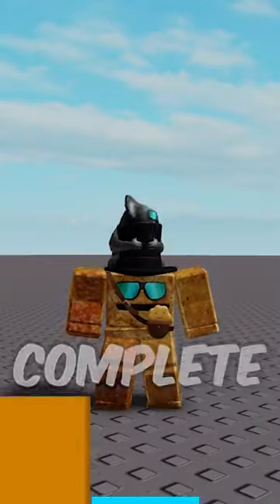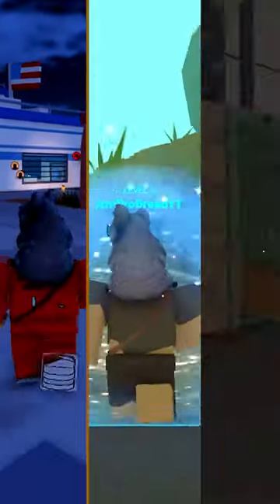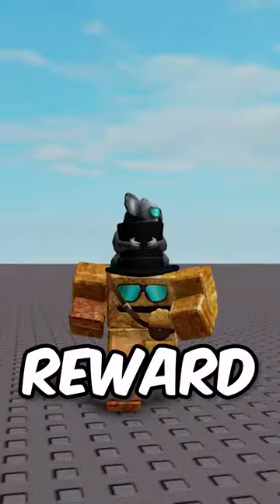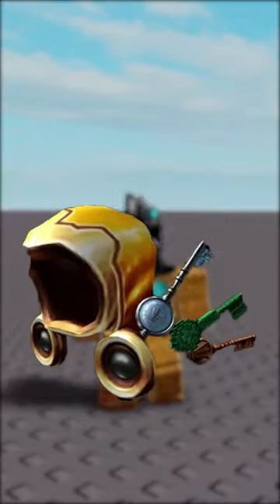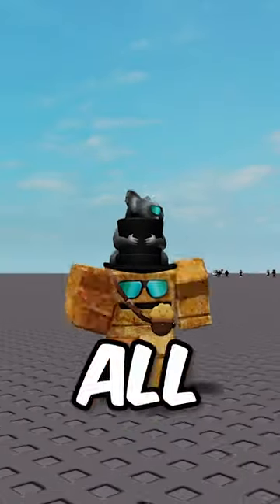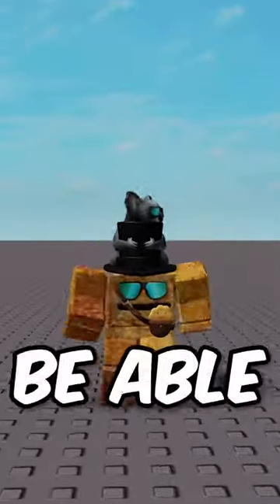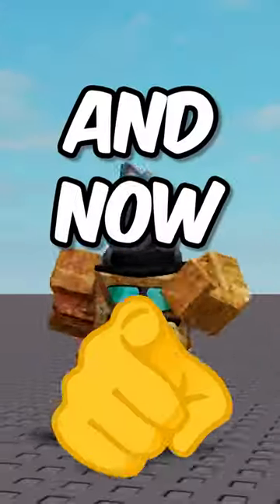How Roblox Made a FREE DOMINUS